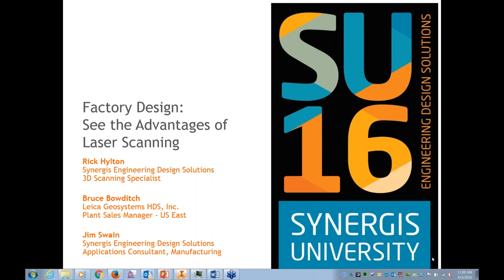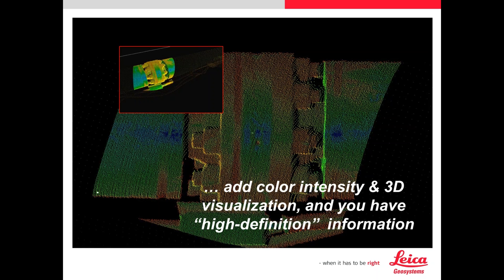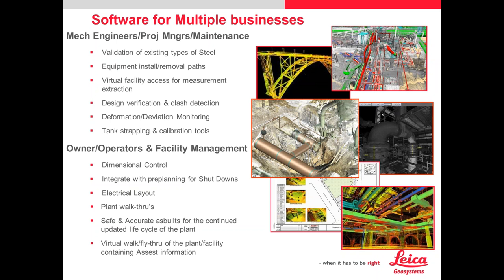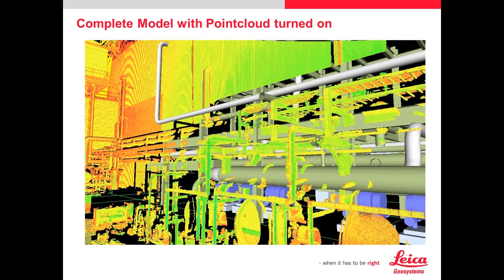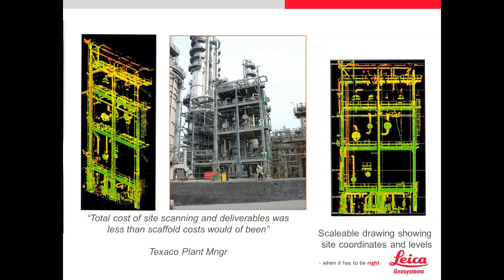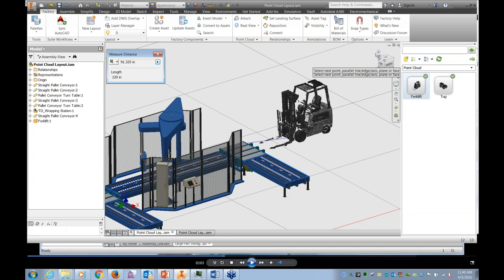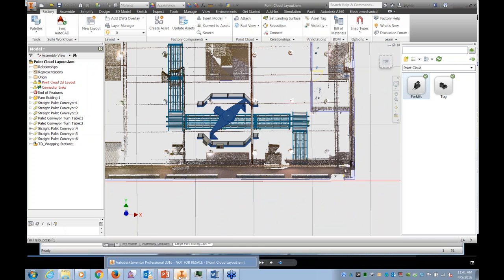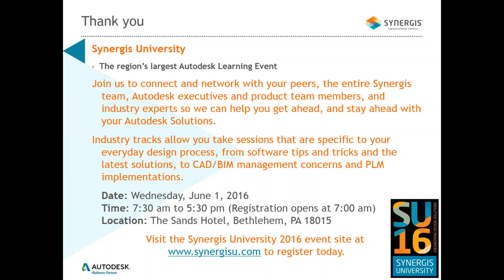Factory Design: See the Advantages of Laser Scanning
You need to be sure the data you are using to design or reconfigure your factory is as accurate as possible. To do this, the industry is moving away from relying on potentially out-of-date CAD drawings for capturing as-built facilities.

Scanning is the most easily attainable and reliable source of truth and is used in conjunction with CAD. And, scanning improves safety by reducing the accidents and exposure that can happen when taking manual measurements.